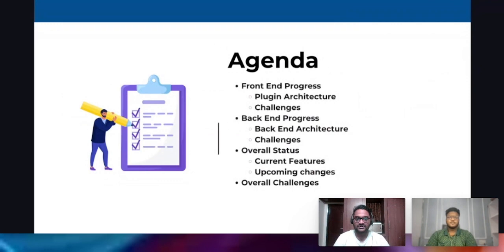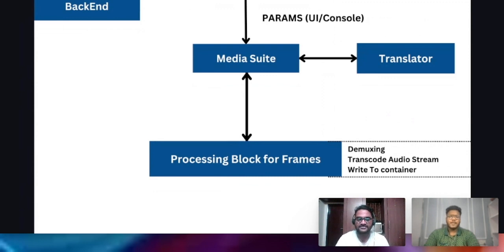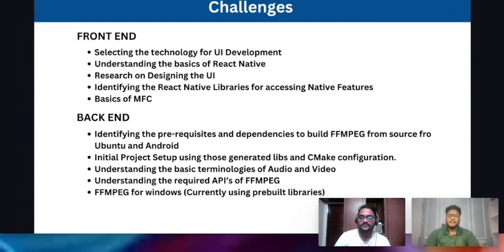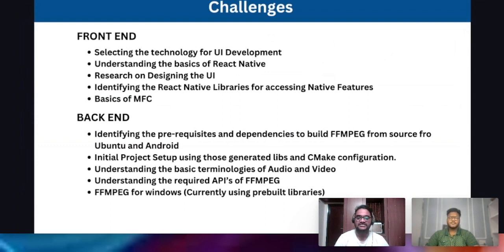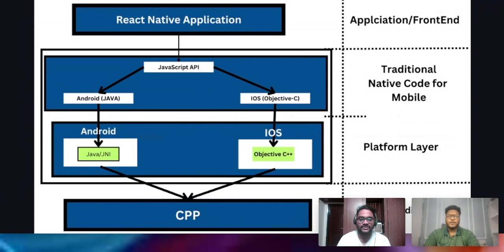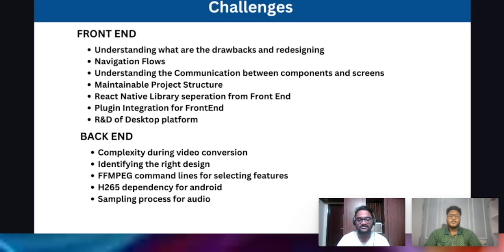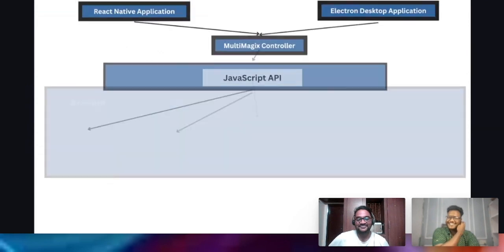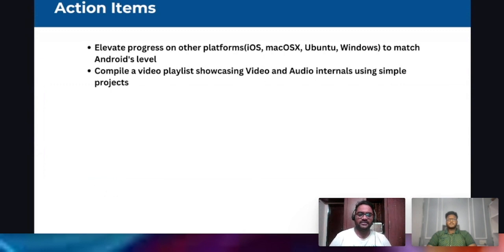Multimagix Product Retrospective: Progress, Architecture, Challenges, and Next Steps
Join us in this informative video as we take a comprehensive look back at the journey of the Multimagix product. We will delve into our progress to date, showcasing architectural diagrams, design highlights, and the myriad of challenges we've encountered and overcome. This retrospective provides valuable insights into the evolution of our product. In addition, we'll discuss our action items, detailing the strategic steps we'll be taking moving forward to further enhance the Multimagix experience. Don't miss this in-depth analysis of our product's past, present, and future.